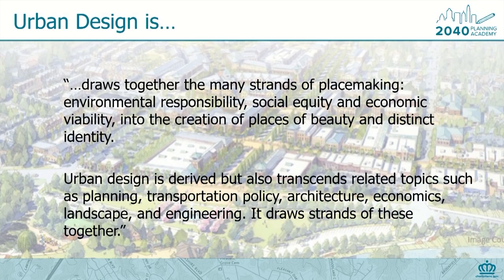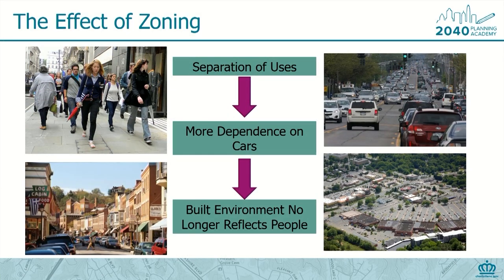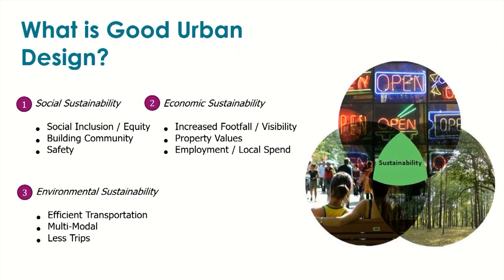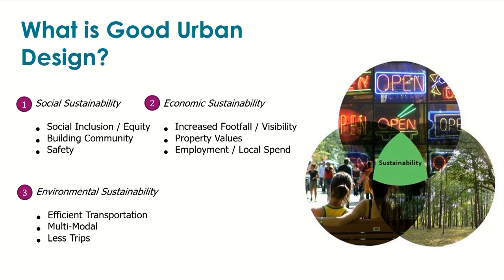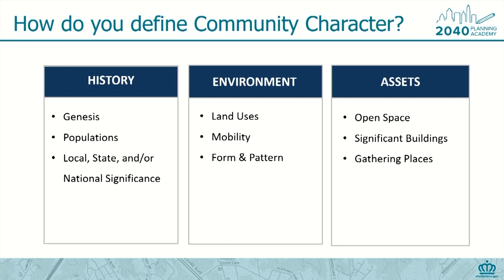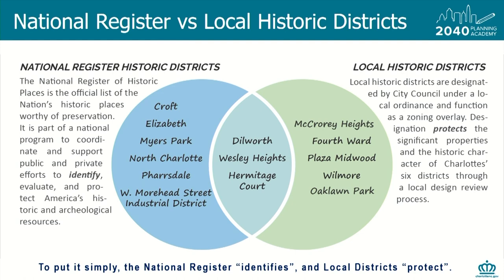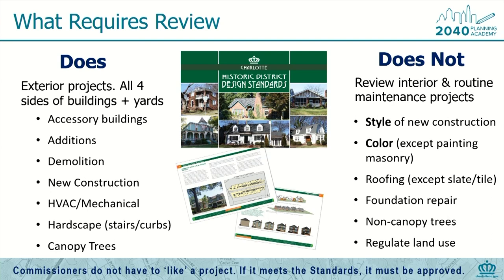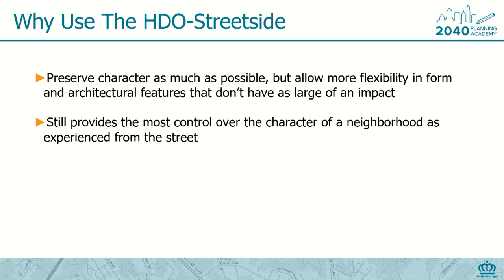2040 Planning Academy - Session 4: Urban Design & Community Character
2040 Planning Academy | Session 4
Urban Design & Community Character
Summer 2023

Planning Academy Passport 2023
To become a graduate of the program and receive a 2040 Planning Academy program certificate & tote bag,  complete the 2023 Planning Academy Passport. To learn more about it, visit: